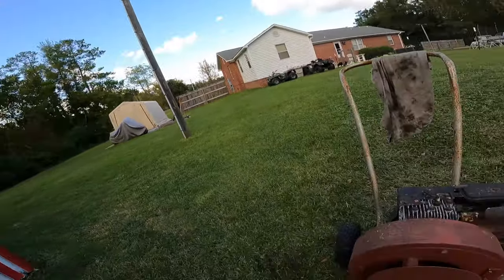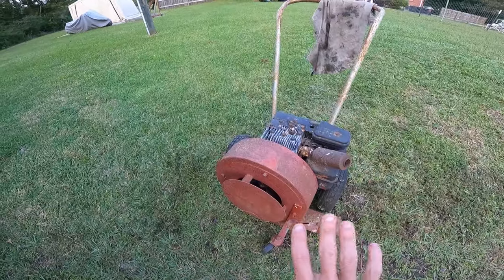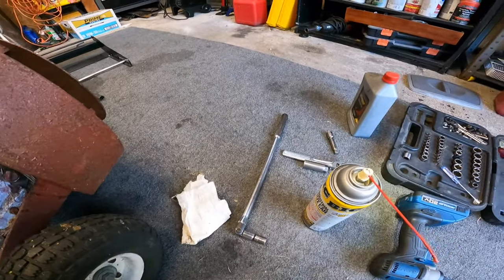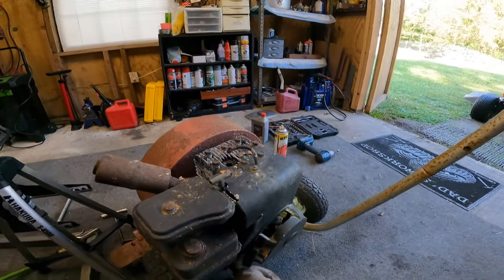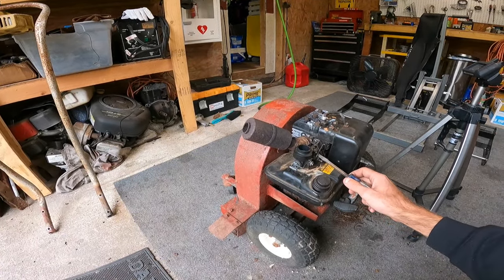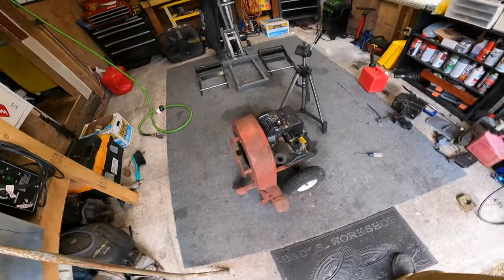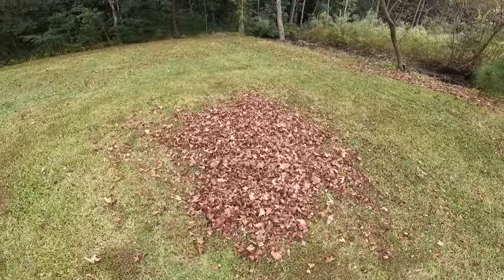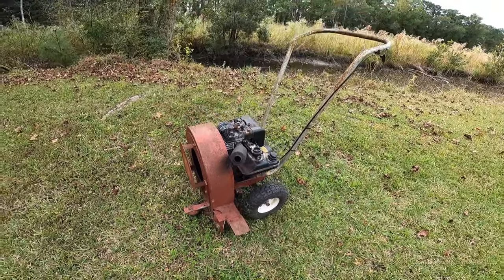Saving an ANTIQUE Giant Vac blower from the SCRAPYARD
I picked up a 1973 Briggs and Stratton powered leaf blower last year that was going to the scrap metal yard. It has not been started in many years, and the engine appears to be seized. Lets see what we can do to save this cool machine.